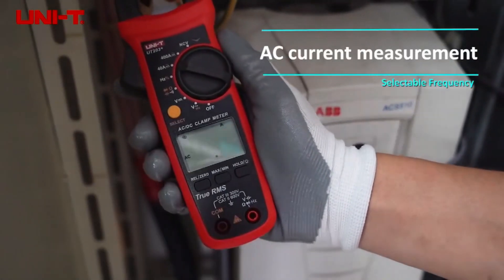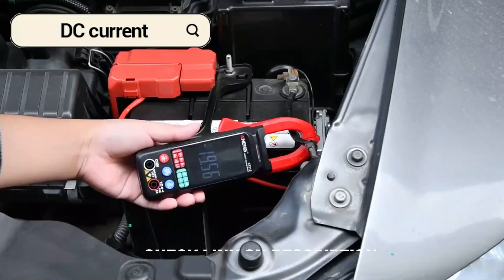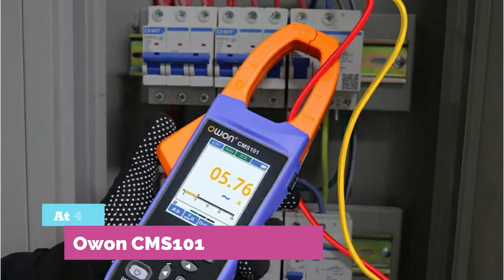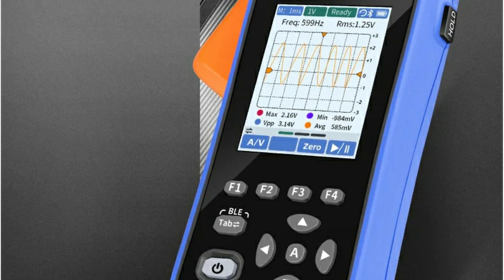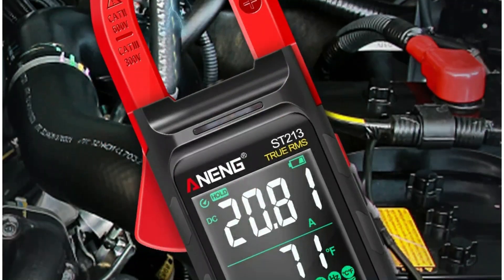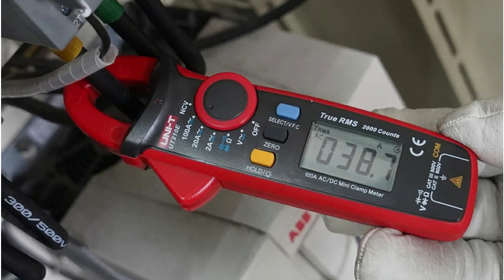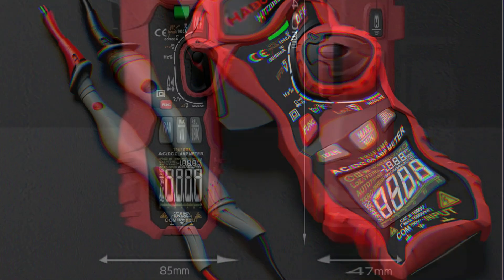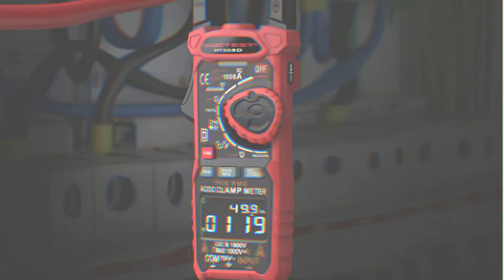Best Budget Clamp Meter: Top 5 Best Digital Clamp Meters In 2025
Need help finding the Best Budget Clamp Meter? Check out our expert reviews of the Top 5 Best Digital Clamp Meters In 2025 options available today. We’ve highlighted the best products to make your decision easier.

5. ANENG ST212 DC/AC Current

4. Owon CMS101 3 in 1 1000A

3. ANENG ST213 Digital Clamp Meter

2. UNI-T UT210E UT202A UT204 Plus

1. HT208A/D AC/DC Digital Clamp Meter

✅ [Clamp Meter 1] – Best for Electrical Troubleshooting on a Budget
✅ [Clamp Meter 2] – Best for Home & DIY Electrical Use
✅ [Clamp Meter 3] – Best for Compact Design & Easy Handling
✅ [Clamp Meter 4] – Best for High Accuracy at Low Cost
✅ [Clamp Meter 5] – Best for HVAC & Industrial-Level Testing on Budget

💡 Why Choose a Budget Clamp Meter?
✔ Affordable Accuracy – Reliable measurements without breaking the bank
✔ Multifunctional Testing – Voltage, current, resistance & continuity in one tool
✔ Portable & User-Friendly – Lightweight design perfect for quick diagnostics
✔ Ideal for Beginners & Electricians – Great entry-level tools with pro features

🔍 What You’ll Learn in This Video:
✅ How to choose the best budget clamp meter for your electrical needs
✅ Key features & specifications of the top-rated budget clamp meters in 2025
✅ Tips for using clamp meters safely and effectively